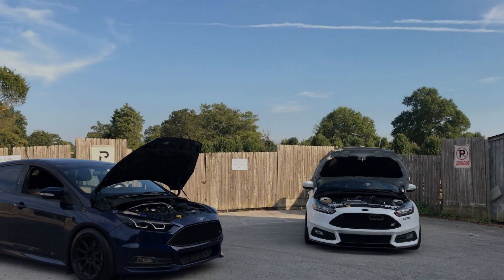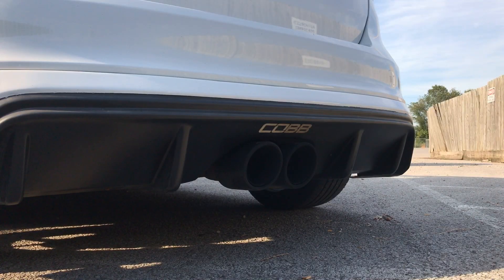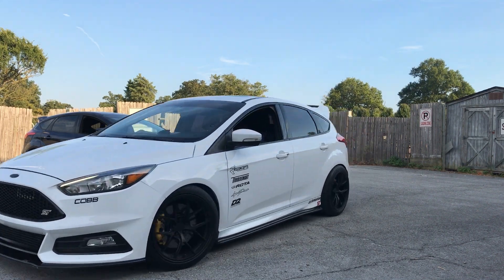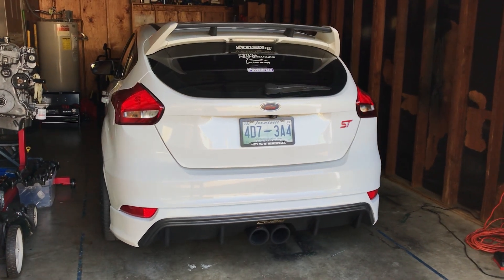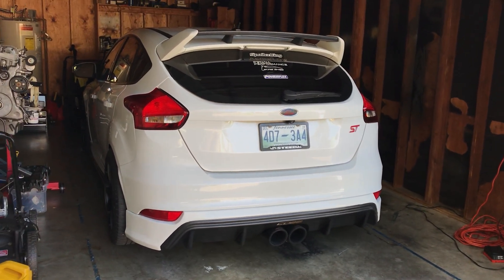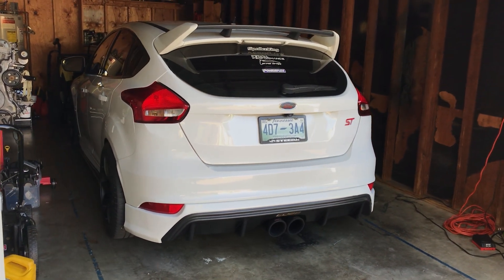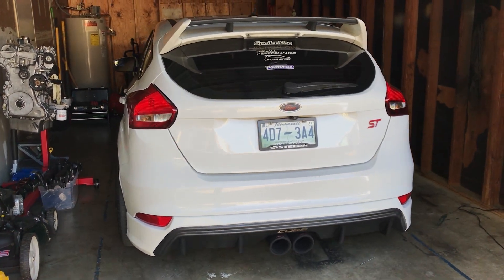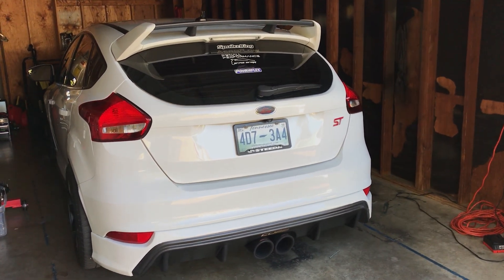Hybrid or Big Turbo ?!?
Hybrid Turbo vs Big turbo comparison and talk

When deciding which turbo to go with, goals and budget are always the two biggest factors for most people. The Hybrid packs a formidable punch but doesn’t have as much top end potential as a larger Garret, ATP, or EFR turbo. But on the other hand the hybrid is 1/3 the price and is a much simpler setup than most quality big turbos. Chose wisely.